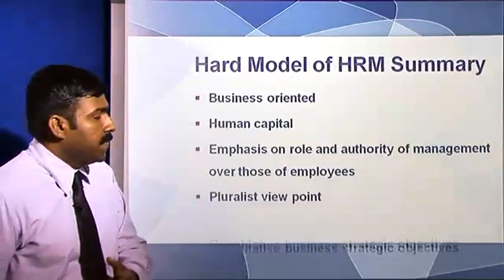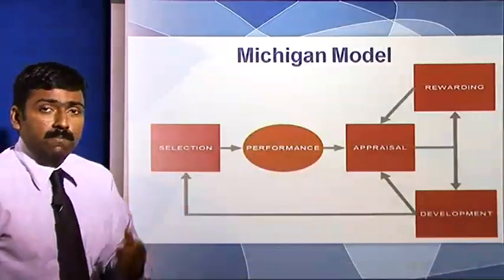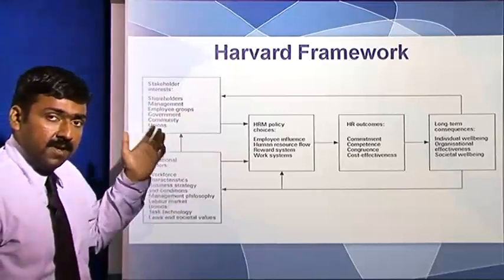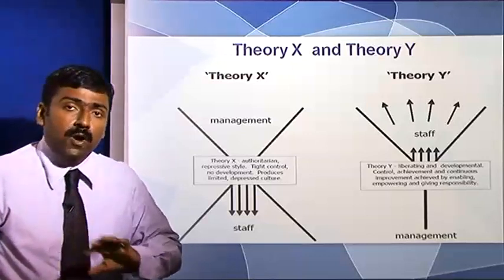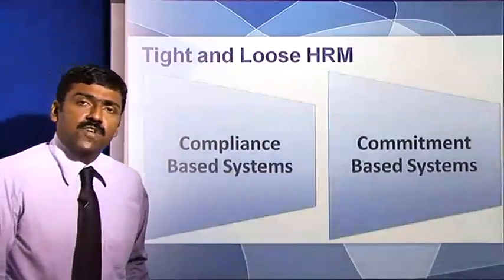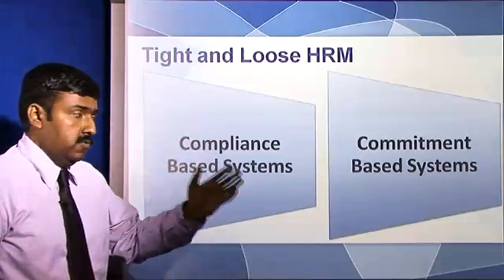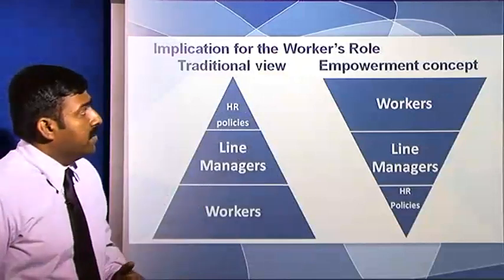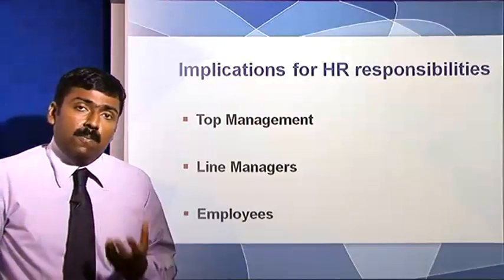Ch 5.23 Perspectives on HRM - Model, Framework, Theory